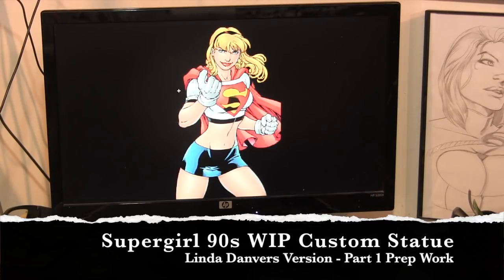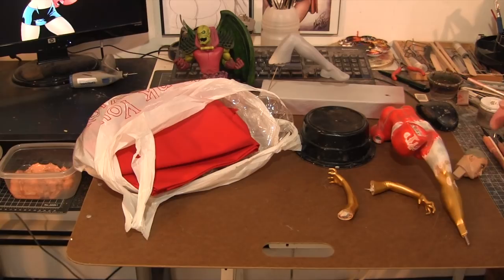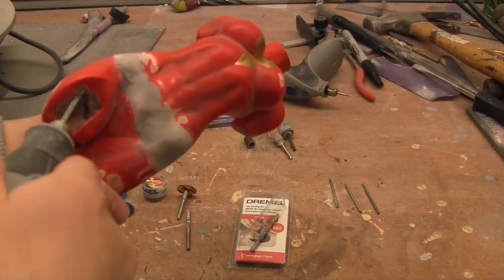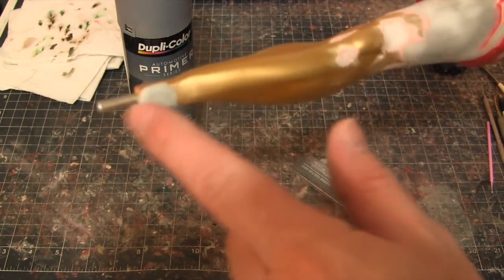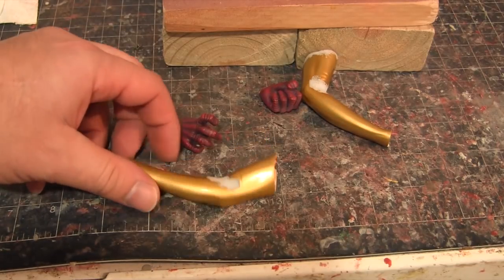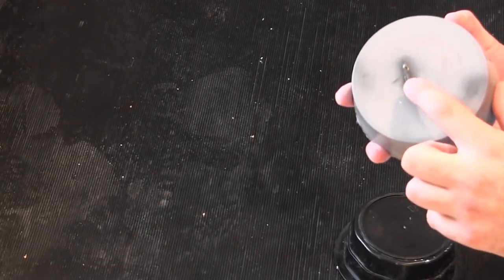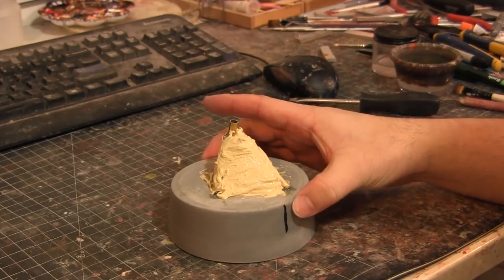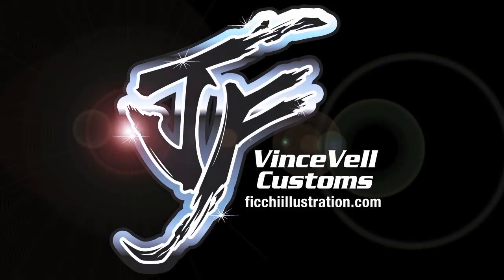Super Girl Linda Danvers WIP Custom Statue Part 1 Prep Work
hay Guys

Here is a part 1 video for a series of converting sideshow Phoenix into a Supergirl Linda Danvers from the 90s. Just always wanted to take a crack at making this Supergirl version and now i got the chance.

This will be a series thru 2018 as a side item to make so keep a look out for future parts.